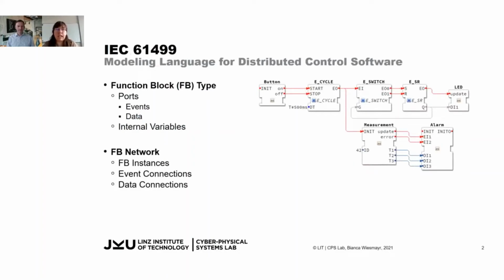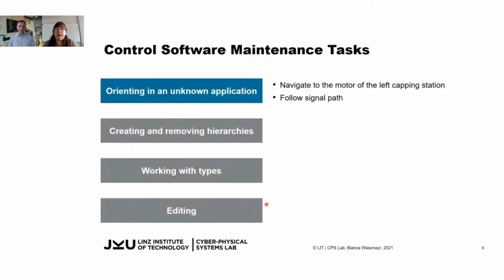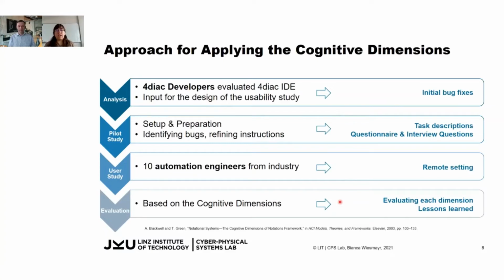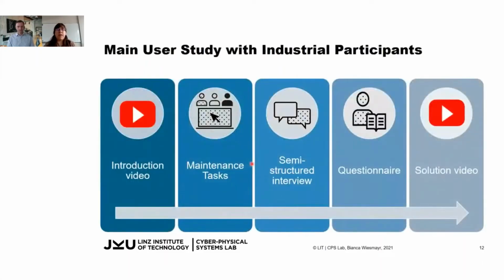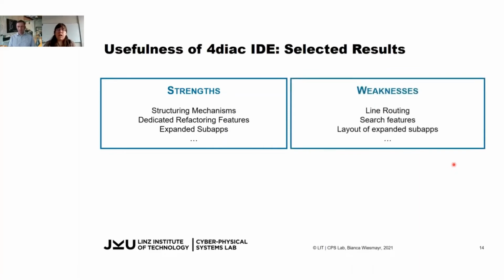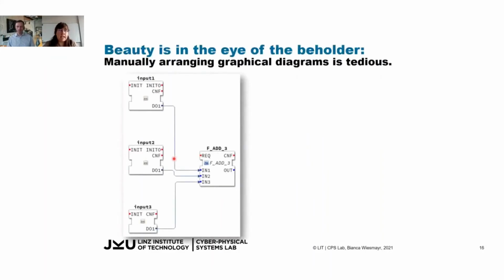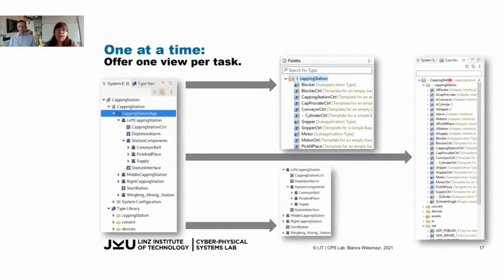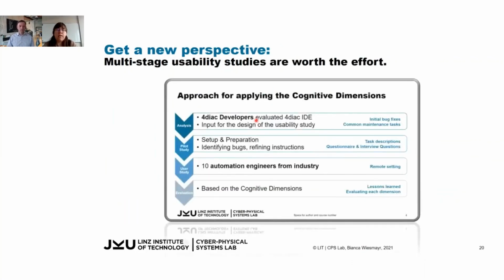Assessing the Usefulness of a Visual Programming IDE for Large Scale Automation SW - Wiesmayr et al.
Authors: Bianca Wiesmayr, Alois Zoitl and Rick Rabiser